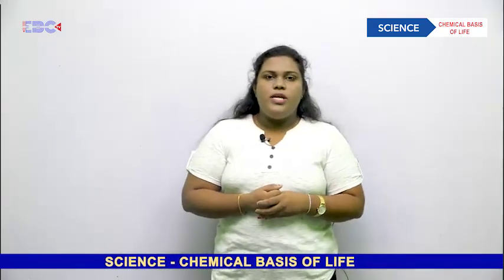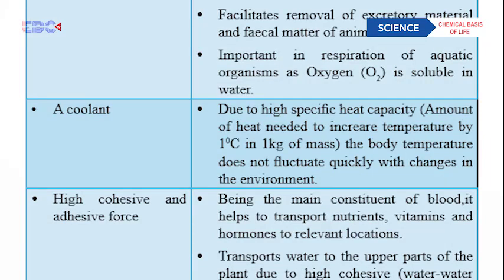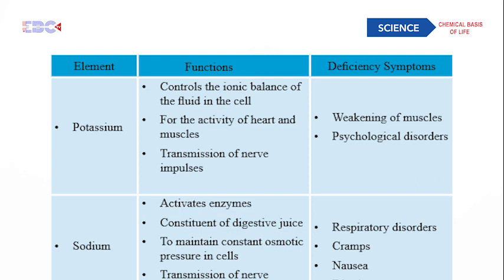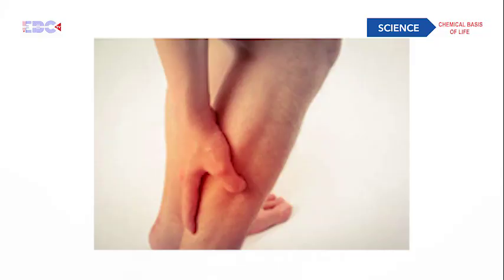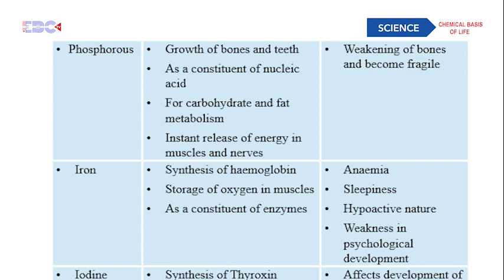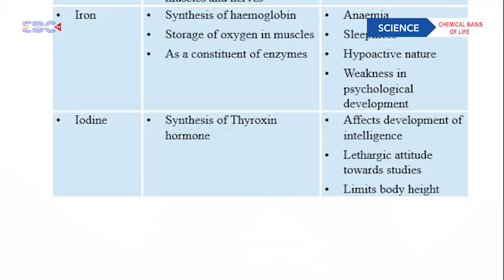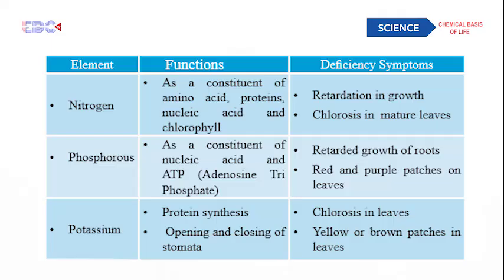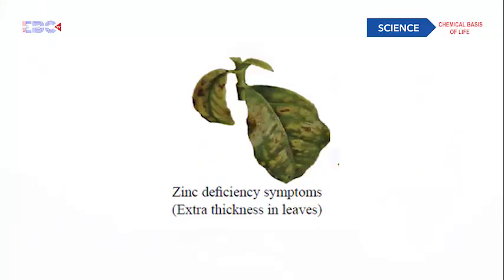Science (English Medium) - Grade 10 - Chemical Basis Of Life - Part 2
Lesson 1 - Chemical Basis Of Life - 2
Lecturer: Miss. Hansi Perera

EBC Channel Production✍️Sharpen your skills with many FREE educational materials on our channel EBC TV.

Education of Sri Lanka redefined!